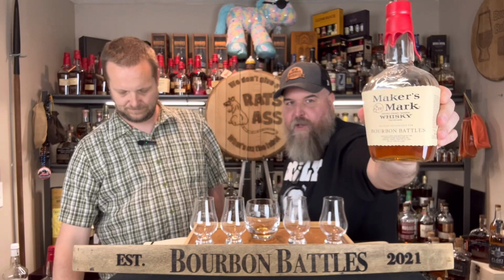Budget Bourbon Tournament, Episode 2! bourbon whiskey buffalotrace heavenhill wildturkey #1792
Part 2 of a 3 part series, Budget Bourbon.  Under $25, over 4 years and made in KY.